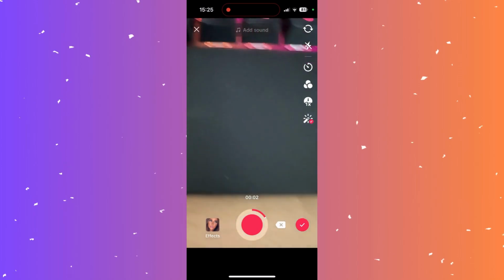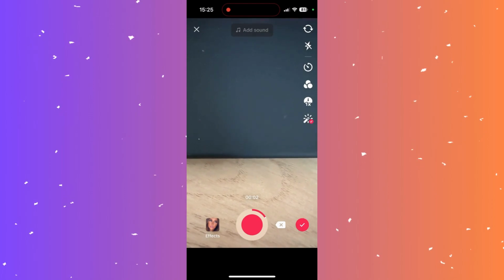How to Add Automatic Caption to TikTok Video [Quick Guide]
Learn how to add automatic captions to a TikTok video using an iPhone by following this easy tutorial.